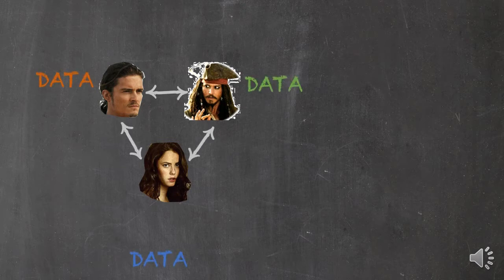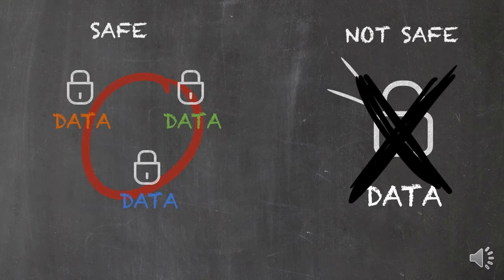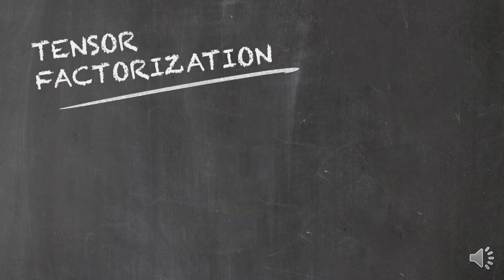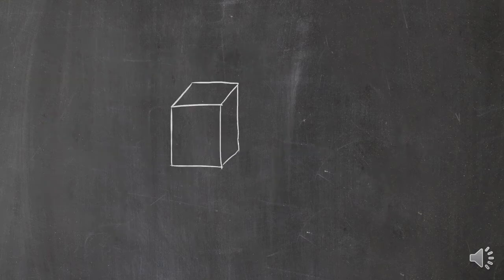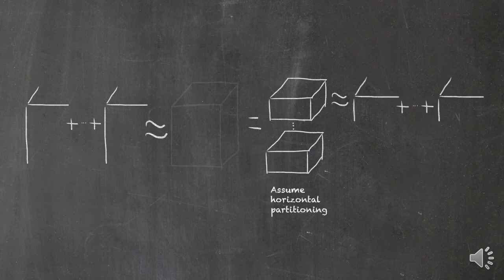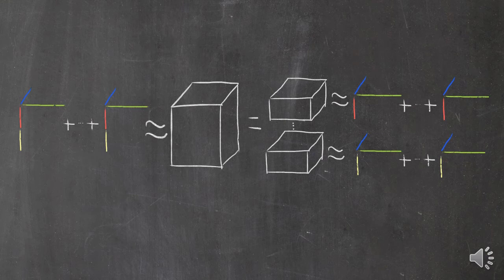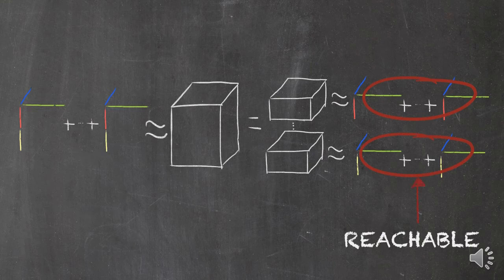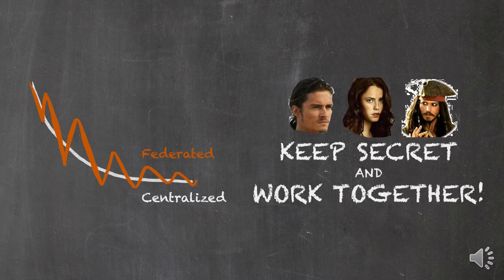Federated Tensor Factorization for Computational Phenotyping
Yejin Kim (POSTECH)
Jimeng Sun (Georgia Institute of Technology)
Hwanjo Yu (POSTECH)
Xiaoqian Jiang (University of California San Diego)

Tensor factorization models offer an effective approach to convert massive electronic health records into meaningful clinical concepts (phenotypes) for data analysis. These models need a large amount of diverse samples to avoid population bias. An open challenge is how to derive phenotypes jointly across multiple hospitals, in which direct patient-level data sharing is not possible (e.g., due to institutional policies). In this paper, we developed a novel solution to enable federated tensor factorization for computational phenotyping without sharing patient-level data. We developed secure data harmonization and federated computation procedures based on alternating direction method of multipliers (ADMM). Using this method, the multiple hospitals iteratively update tensors and transfer secure summarized information to a central server, and the server aggregates the information to generate phenotypes. We demonstrated with real medical datasets that our method resembles the centralized training model (based on combined datasets) in terms of accuracy and phenotypes discovery while respecting privacy.